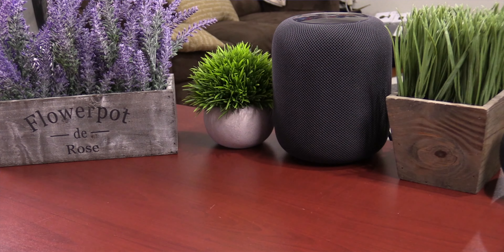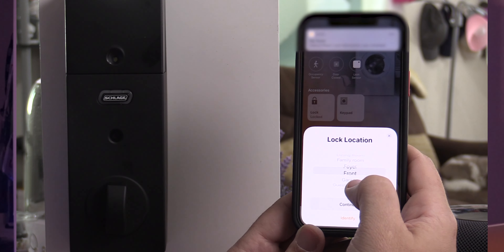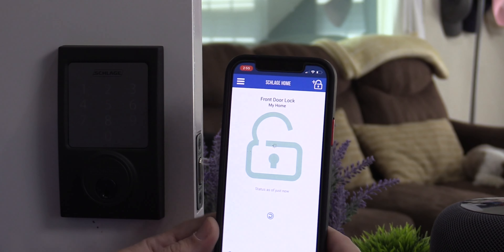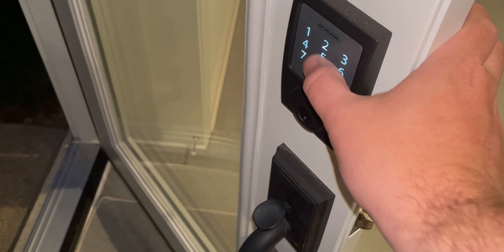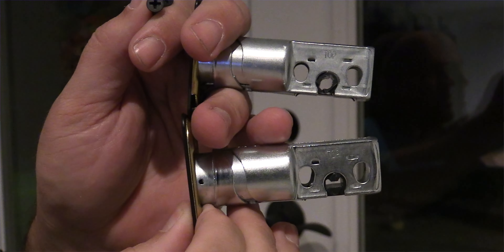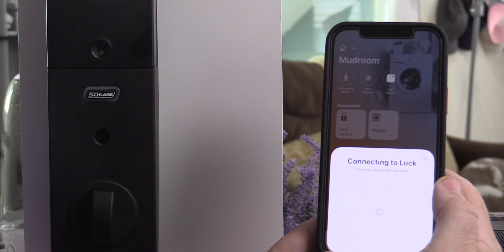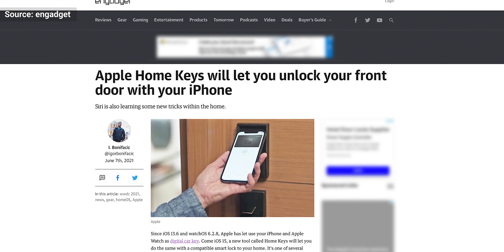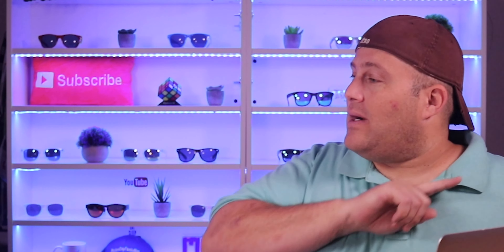Is the Schlage Sense still worth buying in 2021? - for HomeKit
The Schlage Sense came out in 2015 and it's still on the market today.

Schlage Sense Lock
Rekeying Kit

coming soon